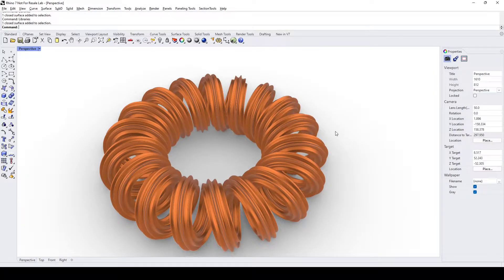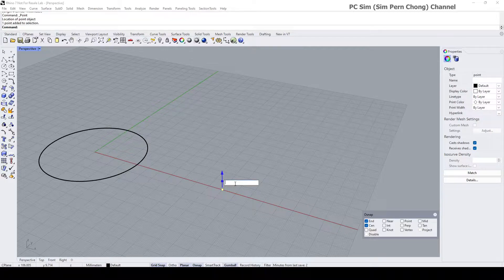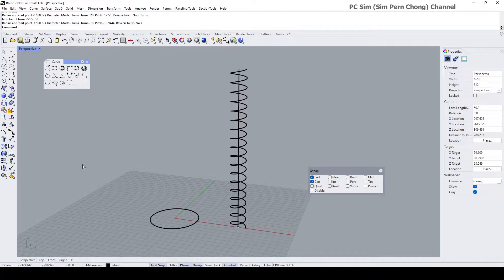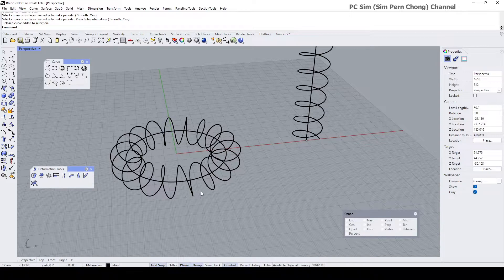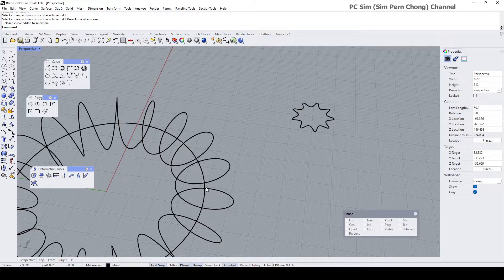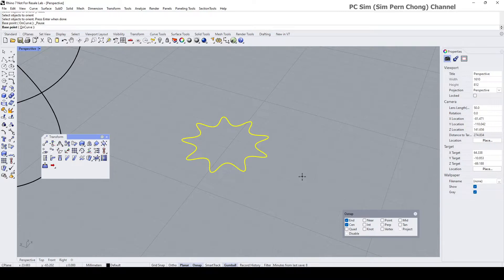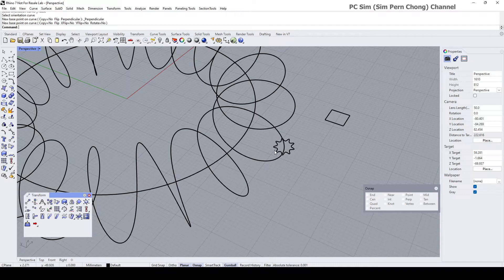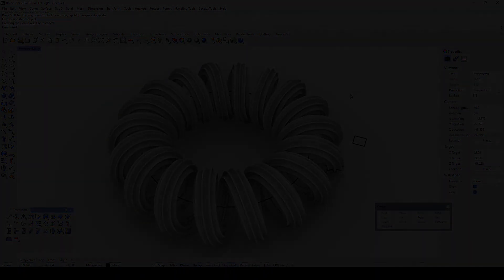Rhino CAD 3D Modelling Tutorial: Fancy Coil [犀牛CAD 3D教程：螺旋建模]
This is a Rhino CAD 3D Modelling Tutorial about modelling a fancy coil. It can be used as a guide for modelling periodic coils with non-generic cross sections.